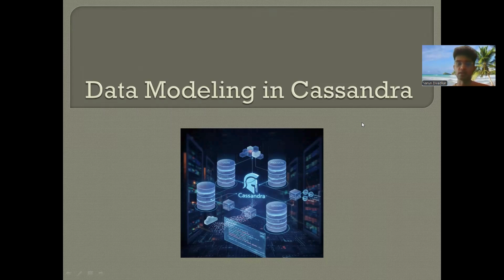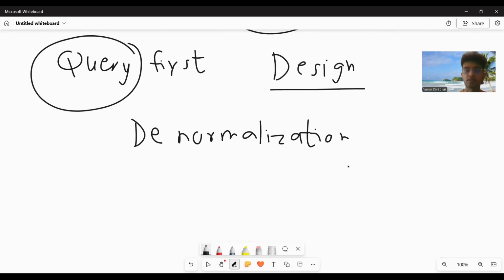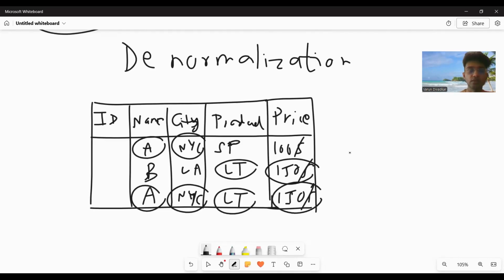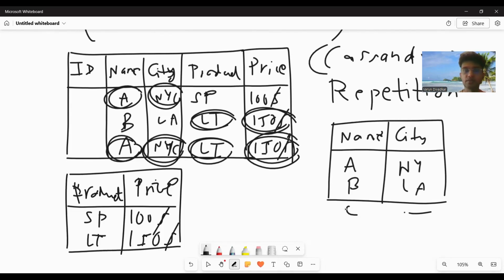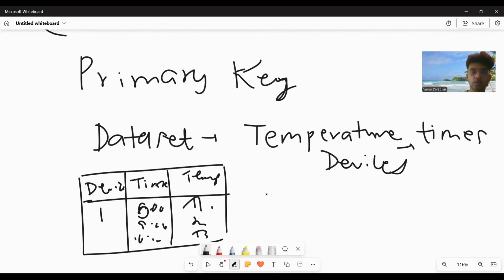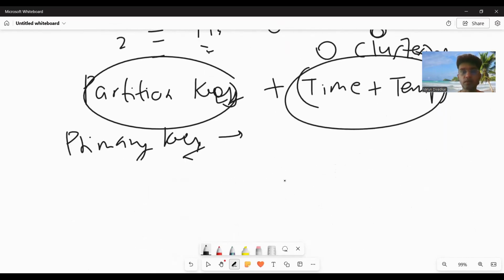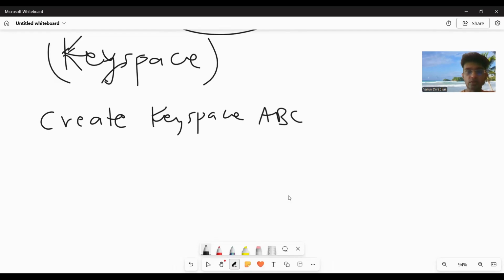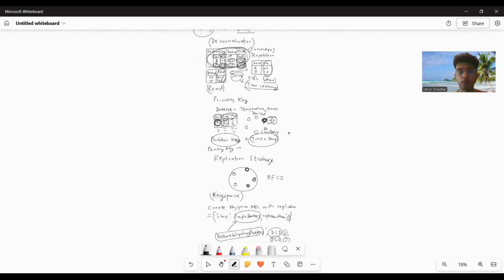Understanding Data Modeling in Cassandra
This video explains the key data modeling concepts involved in going about building your Cassandra database!